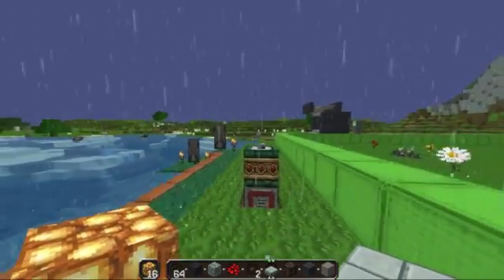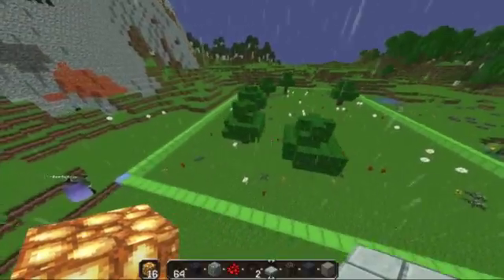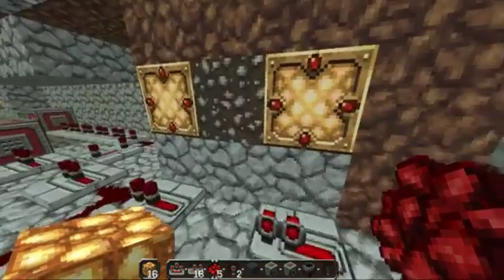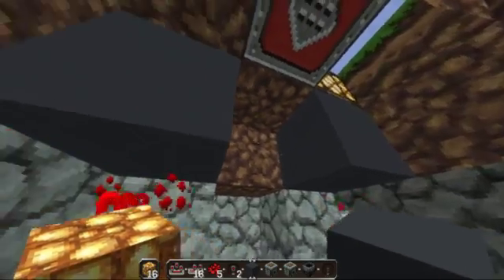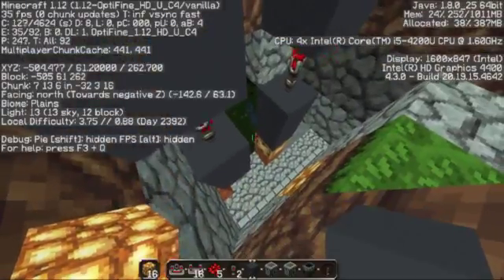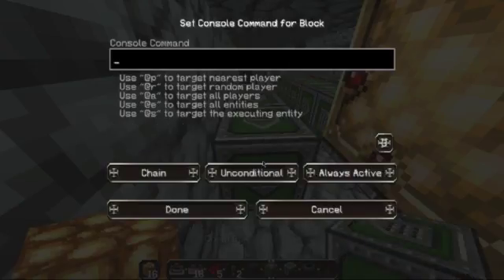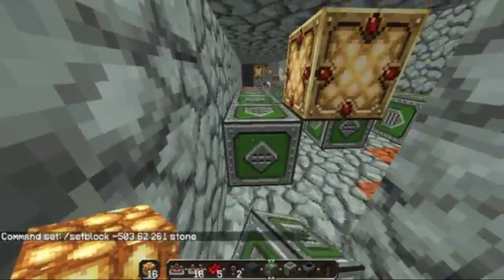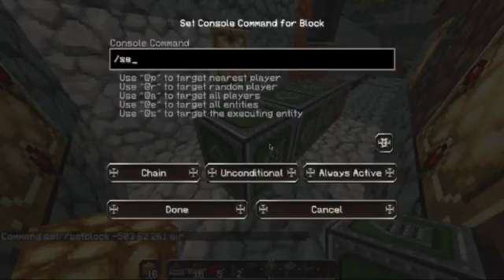PF MM Grey1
Painful Fodder and Mindless Machines build a full zone switching and saving area. Not sure what this is, give a watch. It is something I have not seen in other videos and is a really cool idea.

In this episode, we get the saving mechanism designed and start building the nature zone and living zone.

If you think others will like the video, give it a share.

I read each and every one. I love to hear from you.

Can't watch it now, add it to a playlist to watch it later.